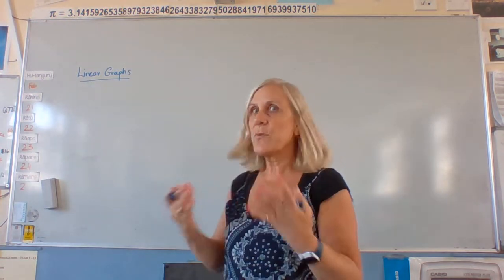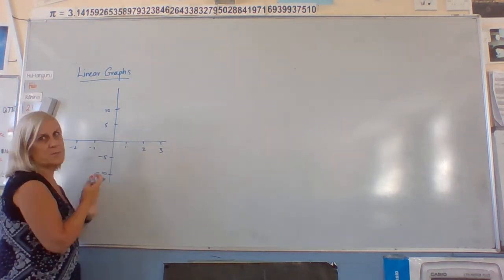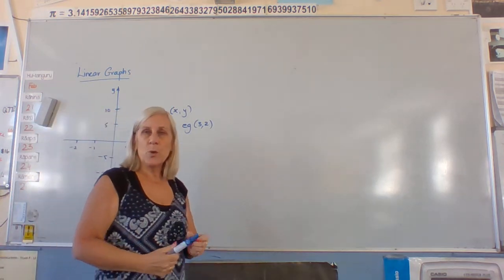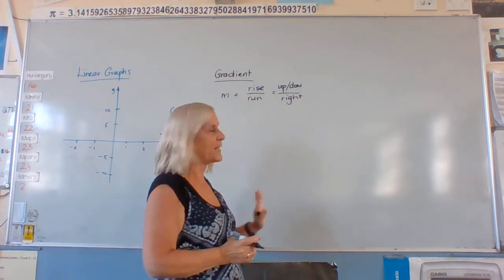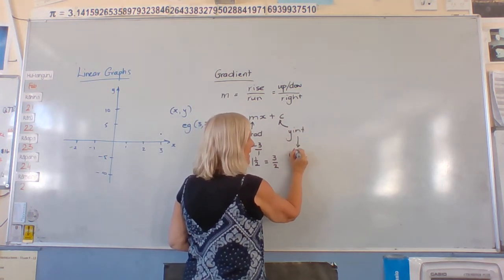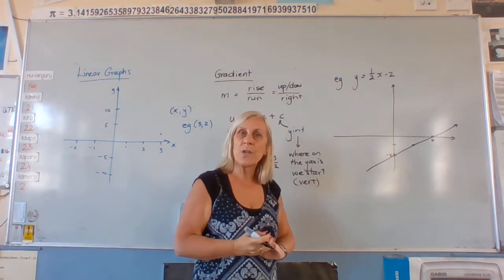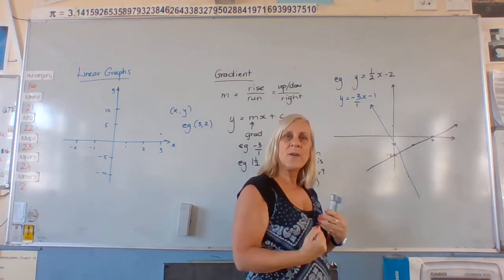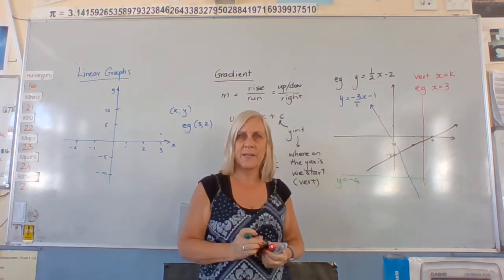NCEA Level One 1.4 Drawing graphs/1.3 tables, equations, graphs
Drawing linear graphs using the gradient intercept method for the linear algebra standard or the tables patterns and graphs external.